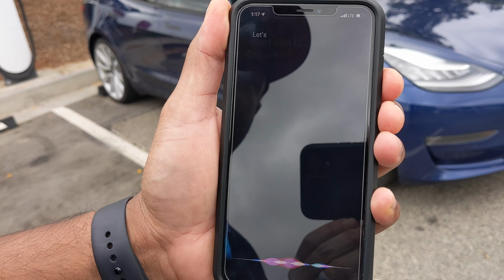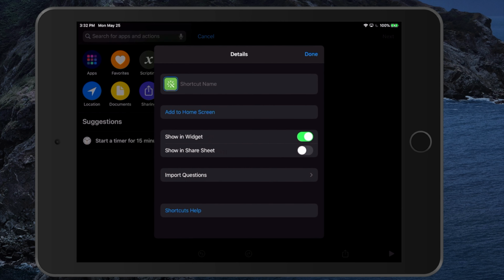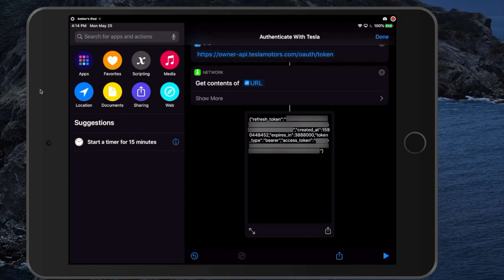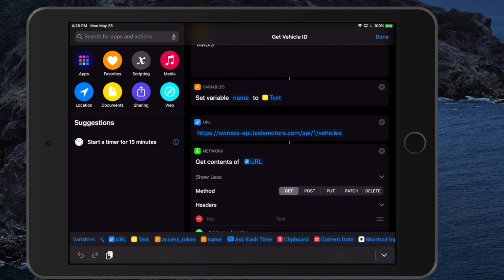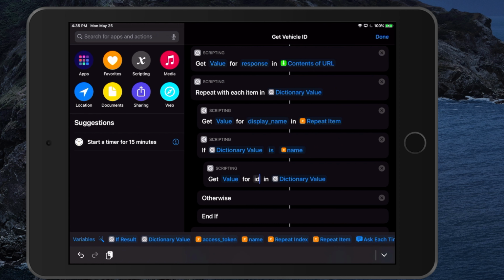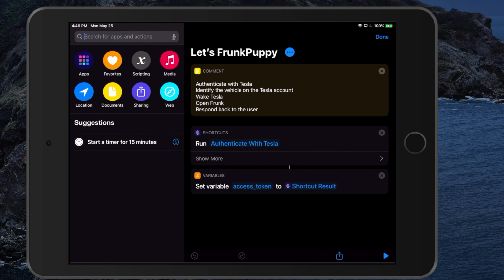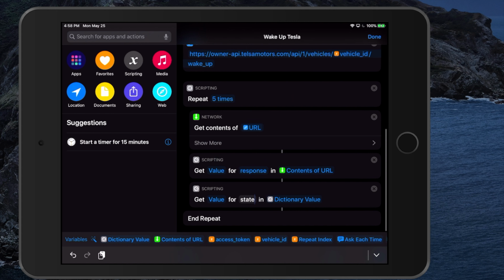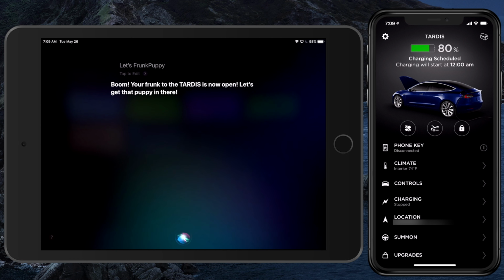Creating Custom Siri Shortcuts for you Tesla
I created a fun FrunkPuppy Siri Shortcut that opens my frunk. The purpose of this is to teach others with iOS devices on how to create a Siri Shortcut. You'll need to find the Client ID & Secret online.

If you are in the market for a new Tesla Model S, X or 3 and want 1000 free Supercharger miles, please consider using my referral code when you make your order online! Or give the code sunil91588 to a Tesla sales representative to get it applied to your order!